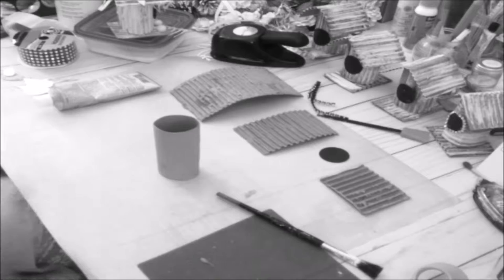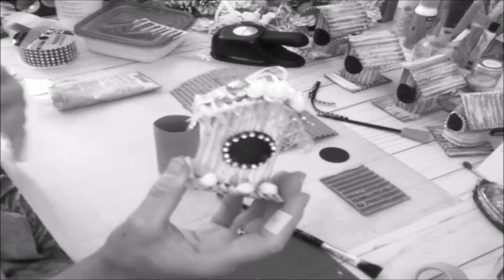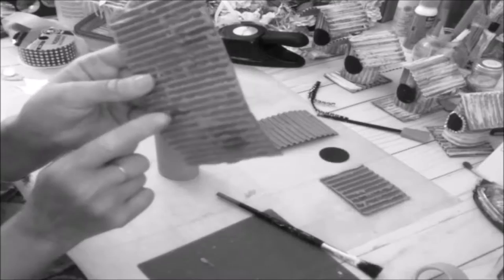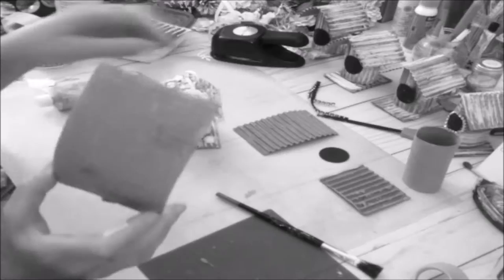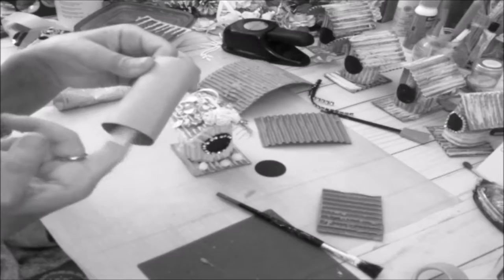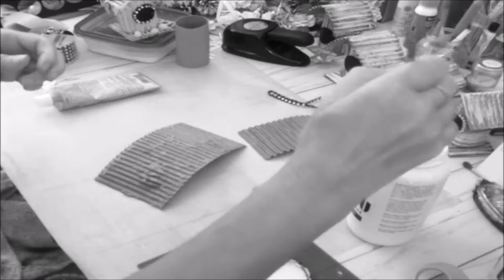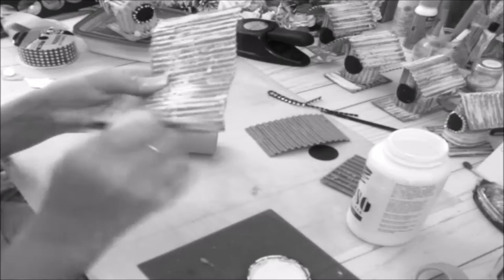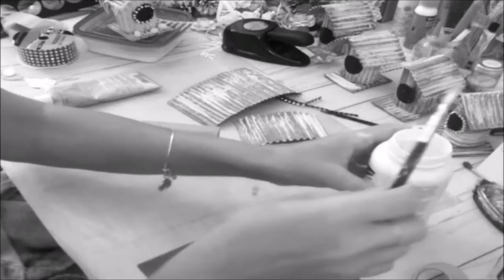Birdhouse Ornament Tutorial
For the month of November I'll be doing  lot of DIY and  Dollar DIY for gifts and some  Ornaments  for my Christmas tree. I will definitely add some skin care in here too. So thank you for stopping by and I hope you enjoy watching me.